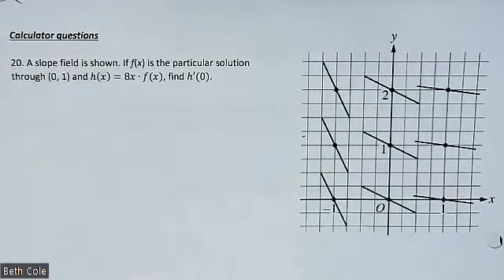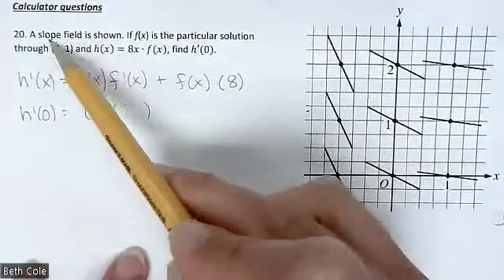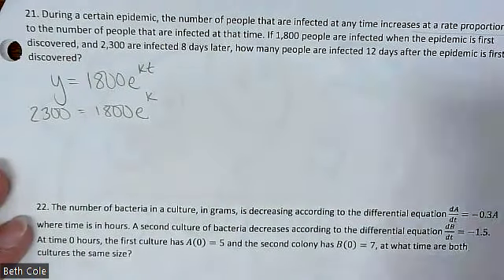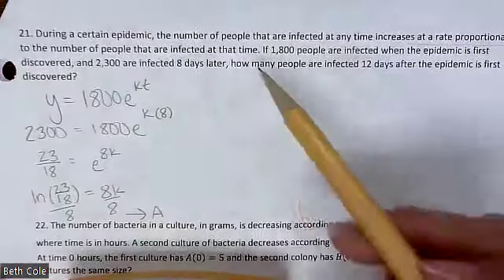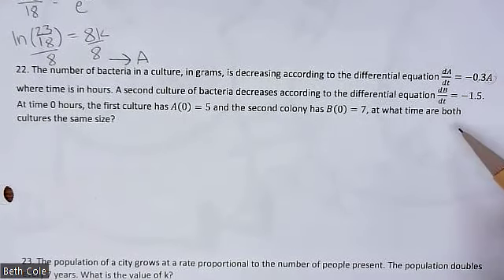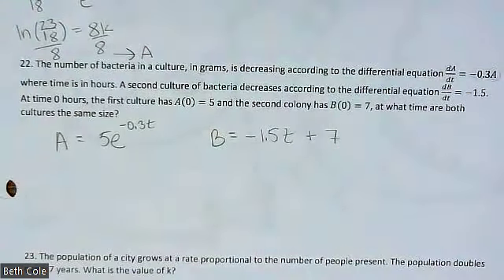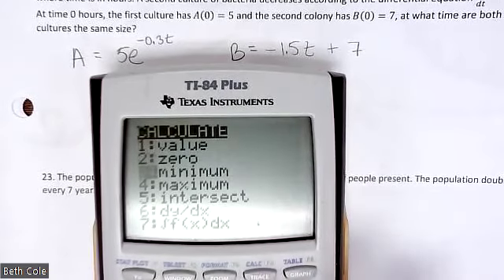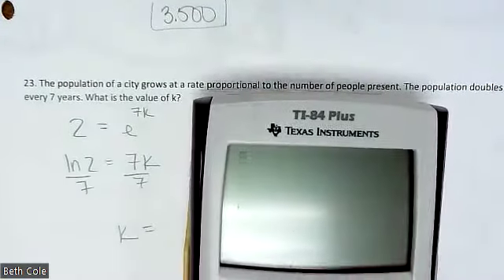study guide part 2